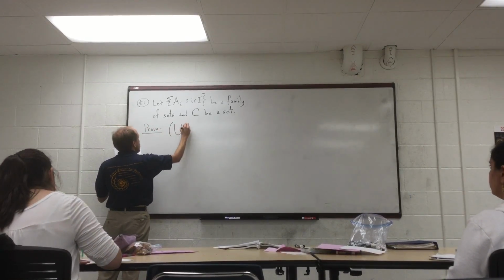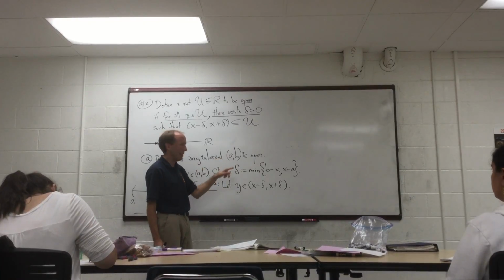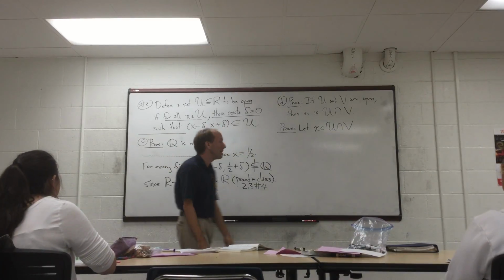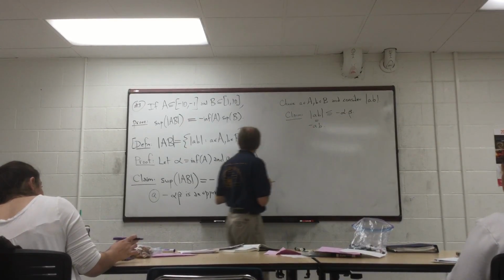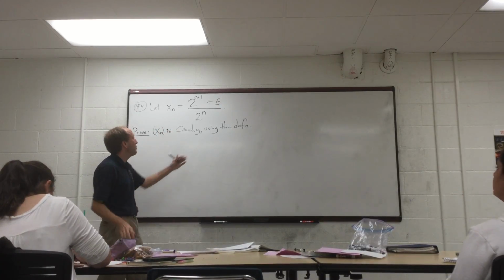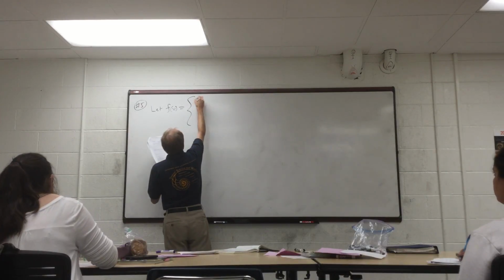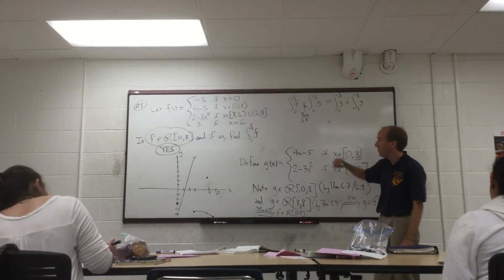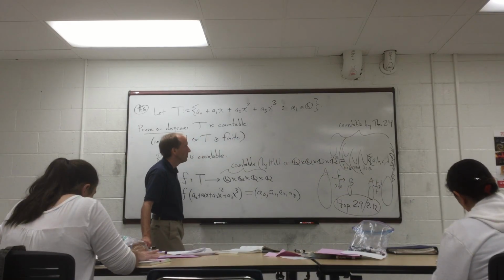Final Exam Review Session - Segment 1